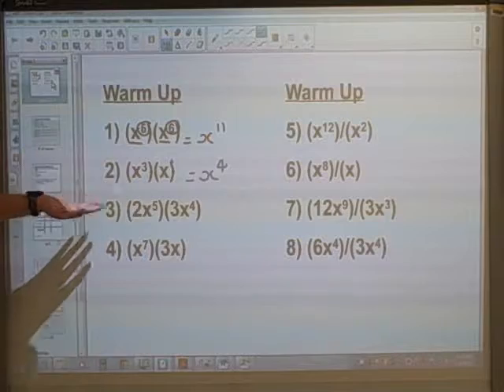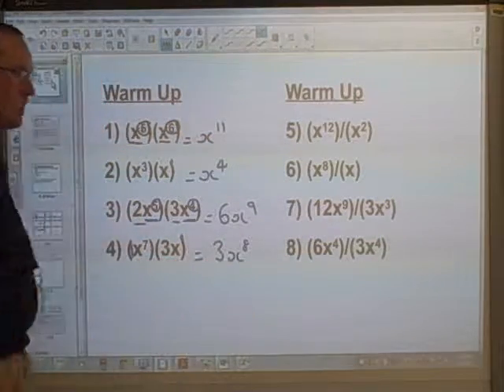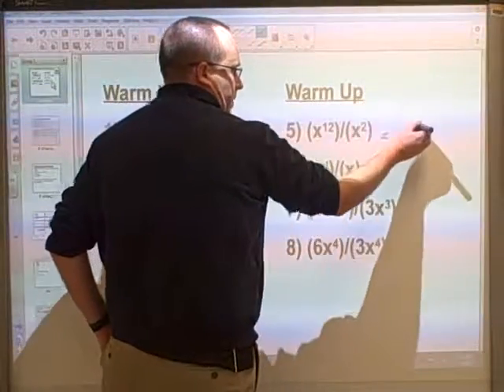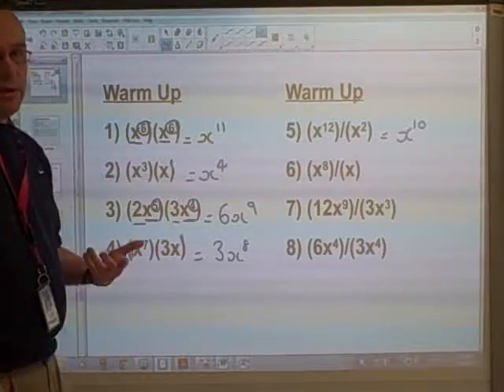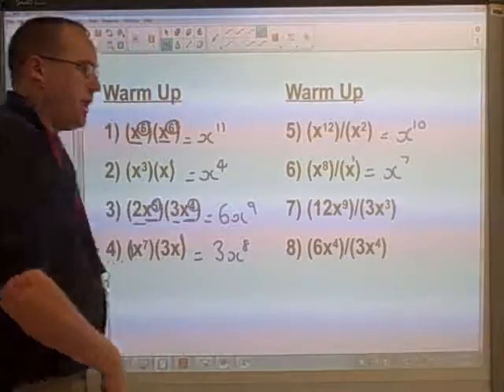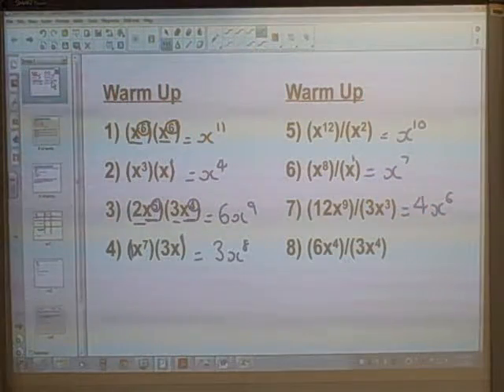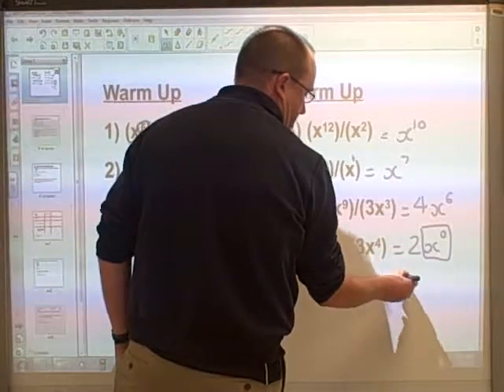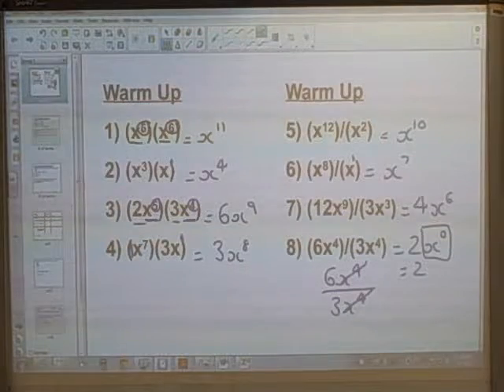ALG1 Lesson 6.4 pt1 WARM UP (review of lesson 6.3)